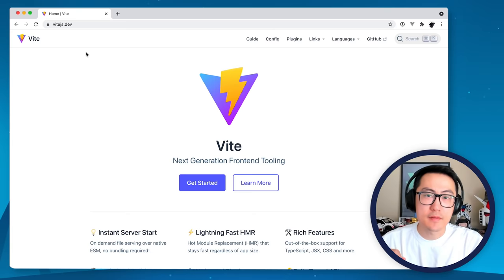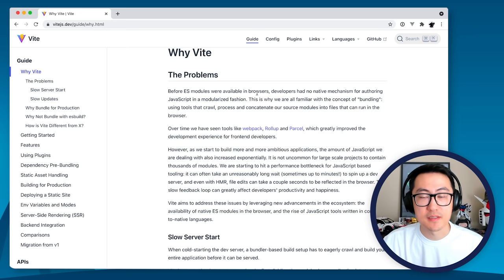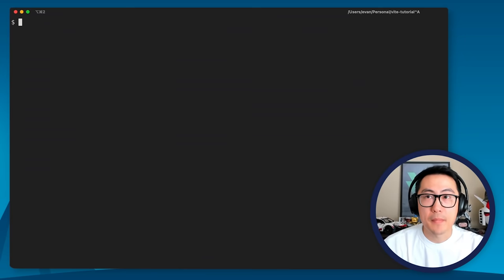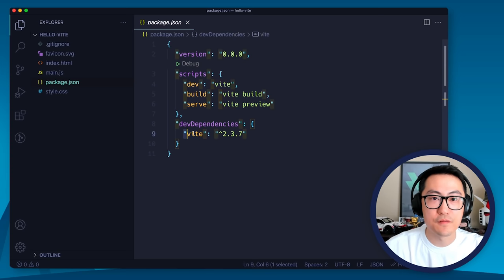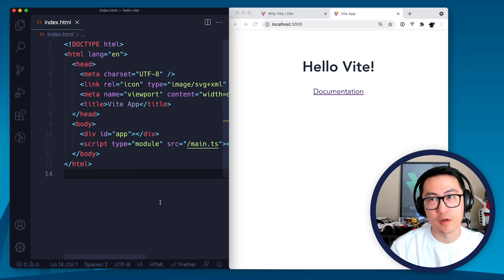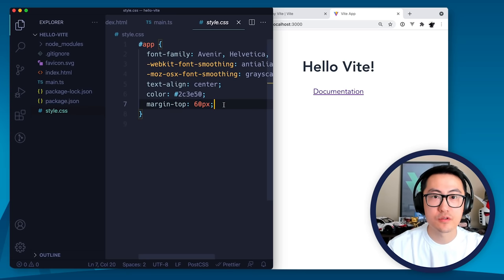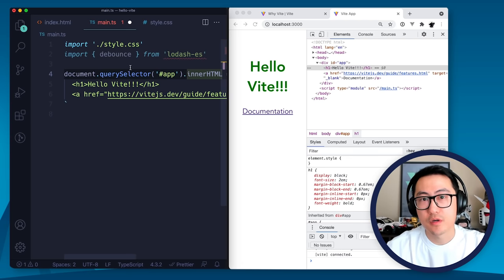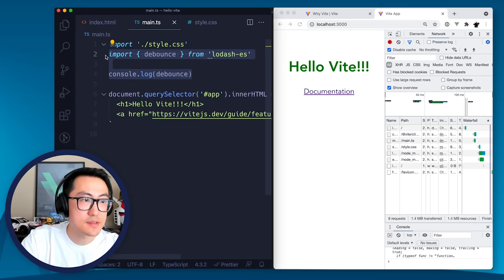Learn Vite with Evan You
Ready to master Vue.js? With weekly Vue js tutorials on the latest topics, and exclusive content with Evan You (the creator of Vue), Vue Mastery is the ultimate learning resource for Vue developers to level-up their skills.

0:00 Introduction
0:31 What is Vite?
3:40 Getting started with Vite
6:48 Typescript
9:21 CSS
10:57 Dependencies